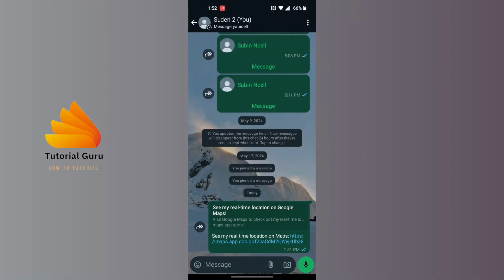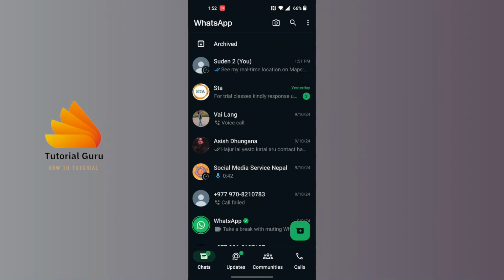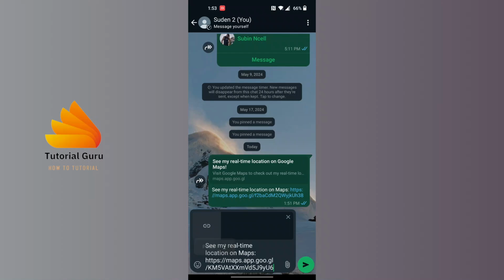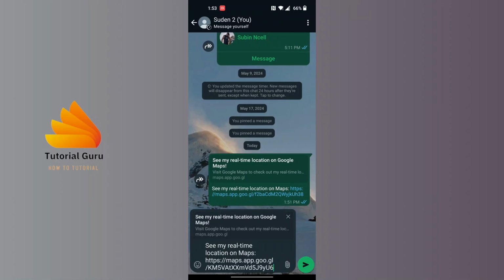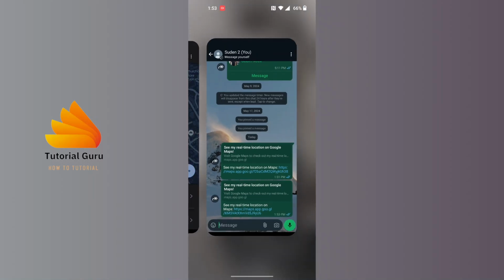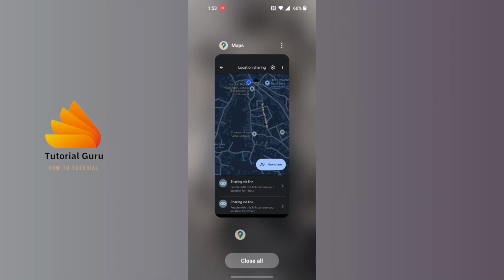How to Share Location On WhatsApp From Google Map on Phone 2024?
📍 How to Share Location on WhatsApp from Google Maps on Phone 2024 | Step-by-Step Tutorial

Welcome to TutorialGuru! In this video, we’ll show you how to share your location on WhatsApp directly from Google Maps using your phone in 2024. Whether you're meeting friends or guiding someone, this quick and easy tutorial will help you.